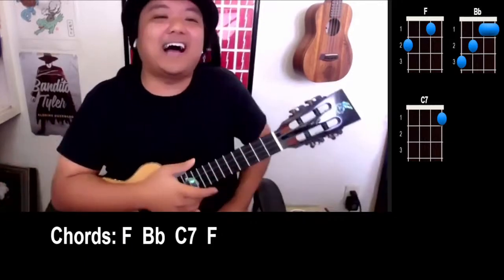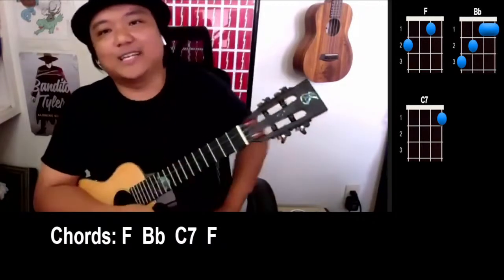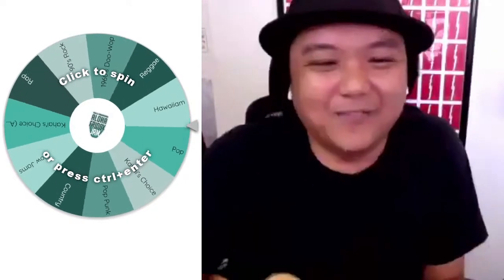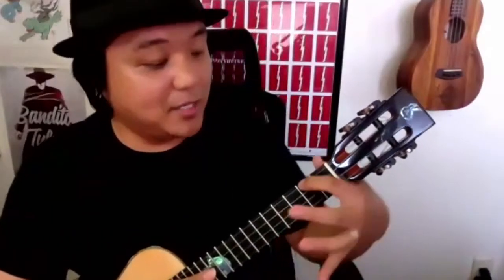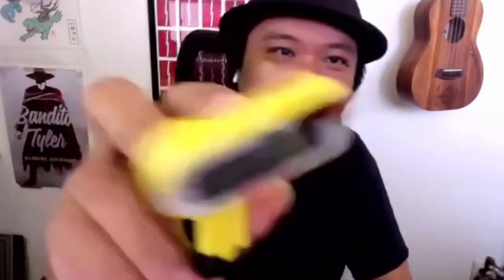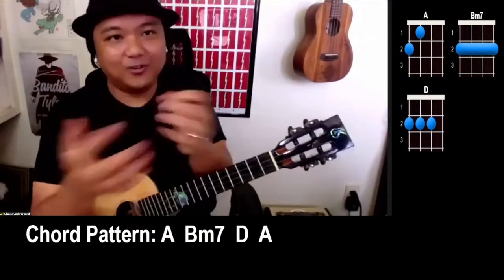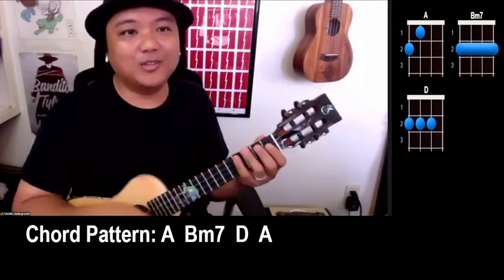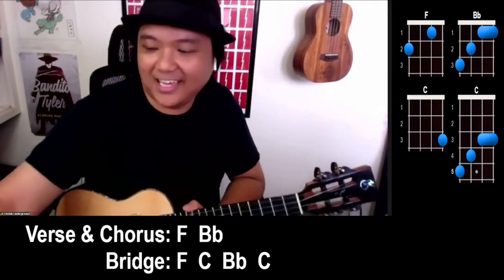March 25, 2022 Jam Replay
Songs Played in the Jam:
0:00 Starting Soon
0:18 Sorry No Aaron, and We have Connection Problems this Week
2:15 Tropical Hawaiian Day
11:30 Shout-Out Song
18:30 Life's Different Now
28:20 How Can I Get Over
36:45 Arthur
43:20 Bad Bad Leroy Brown
50:15 Ei Nei

Aloha,
-UU Staff